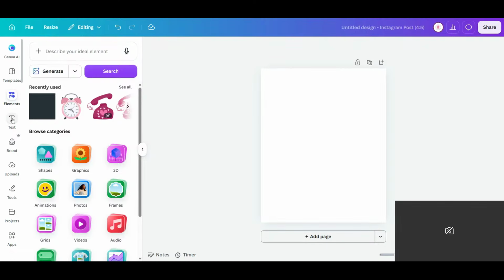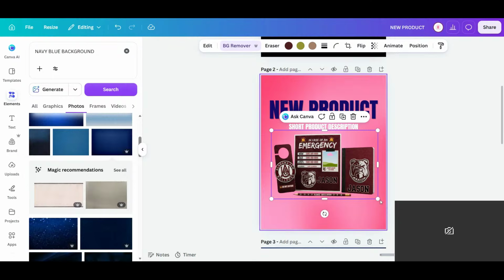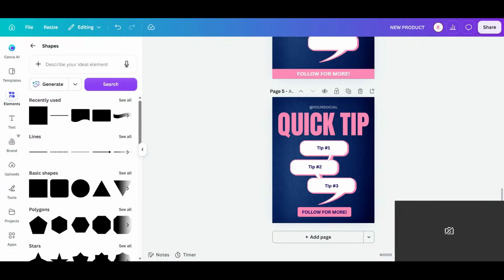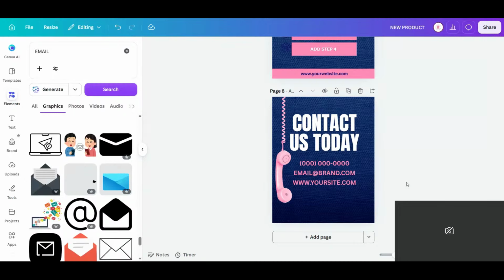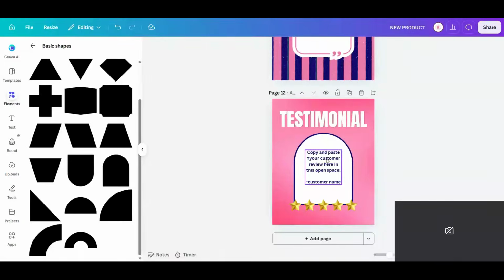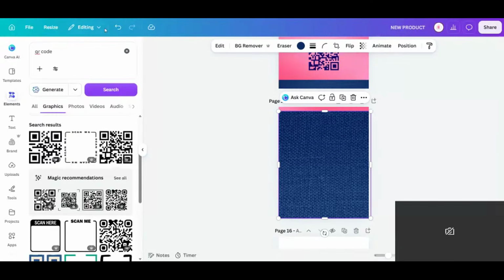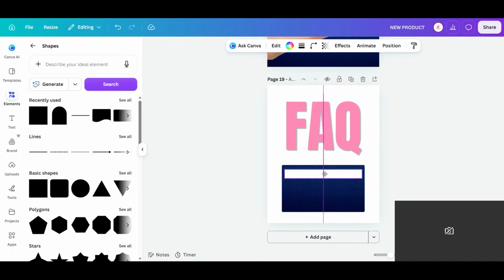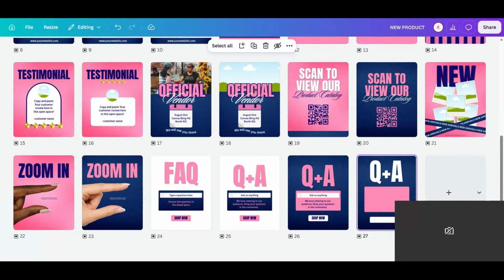Create a Full Marketing Kit for Your Business in Canva | FREE Templates for Template Club Members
Today we’re creating a Small Business Marketing Kit in Canva! ✨

If you’re tired of wondering what to post or scrambling every time you need to promote your business, these templates are going to make marketing SO much easier.

Inside today’s template bundle, we’re creating editable marketing designs for things like:

✨ Sales + promotions
✨ New product/service announcements
✨ Now booking posts
✨ Customer reviews
✨ Product spotlights
✨ How to order
✨ QR code marketing
✨ Social media stories
✨ And MORE!

🎨 WANT THE TEMPLATES?

Join the Template Club to get access to today’s template drop included with your membership, plus new editable templates, Template Thursday drops, mini design lessons and more!

💼 NEED HELP GROWING THE BUSINESS BEHIND THE DESIGNS?

If you need more than templates and want help with your marketing, visibility, sales, content, business strategy and accountability, The Creative Circle™ (TCC) is where we work on the BUSINESS.

Templates help you create it.
TCC helps you build the business around it. 💕